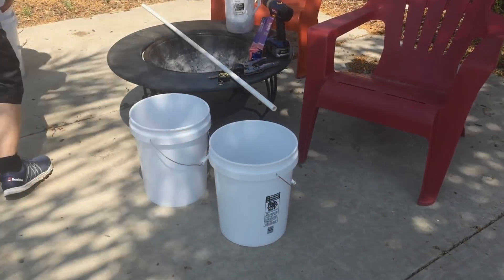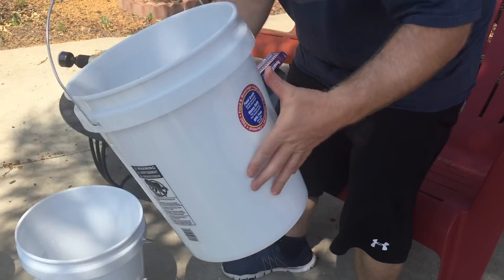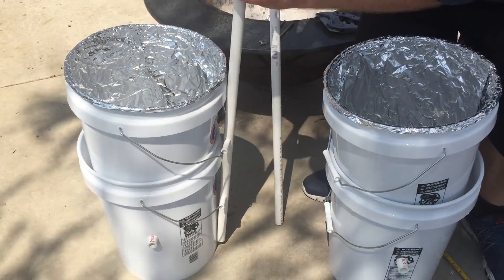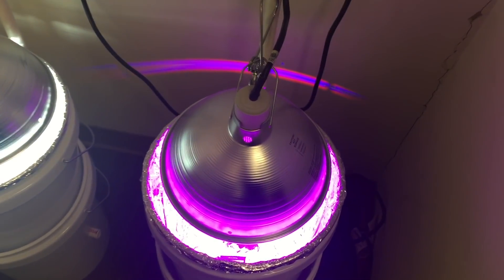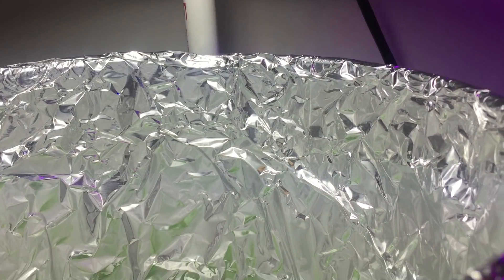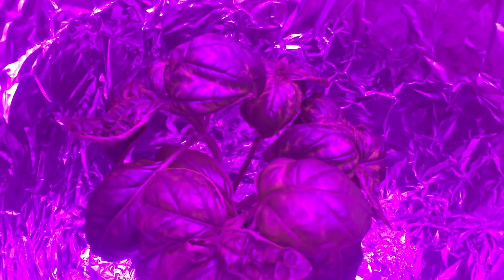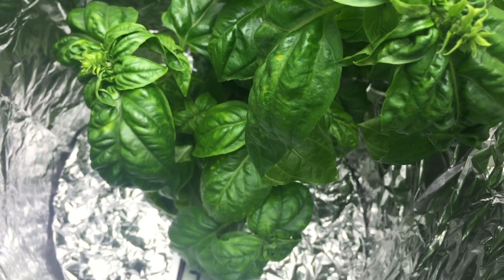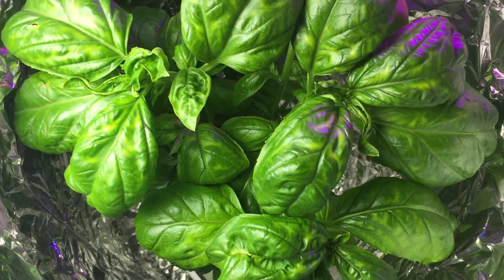Better Bucket Brings Basil Bounty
I built a better grow bucket and got some good basil production.  I also compared production between a 24 watt compact fluorescent and a 5 watt led grow bulb.

You can put it all together with a CFL clamp light for about $20.

Sansi is having a Father's Day Giveaway!  See details from them below:
"Light Up Father's House Sweeps - Win Great Sansi Bulbs
On behalf of all Sansi staffs, we’d like to express sincere thanks to every awesome father. Join Sansi to "Light up Father's House". 100%  Winning Rate!
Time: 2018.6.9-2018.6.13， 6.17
Please check your Spam Folder of your email account when register."

Nutrient Solution Recipe (same thing I grow everything in)
1 gallon water
2 grams MasterBlend Tomato 4-18-38
2 grams Calcium Nitrate 15.5-0-0
1 gram Epsom Salt (Magnesium Sulfate)

Filmed on an iPhone6
Edited with iMovie 10.1.5
Voiceover recorded on a Blue Snowball ICE

Music is Miserere Mei by Allegri and Sicut Cervus by Palestrina